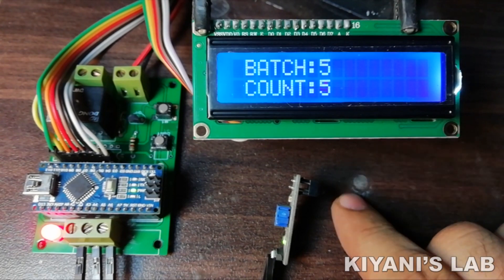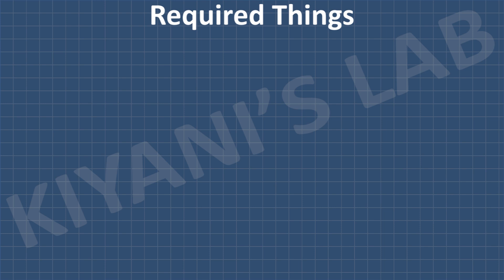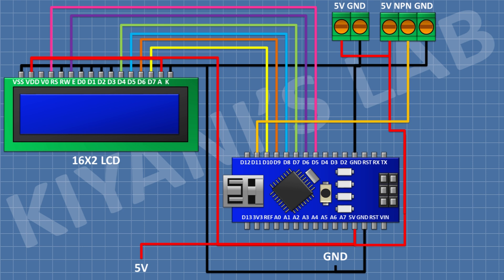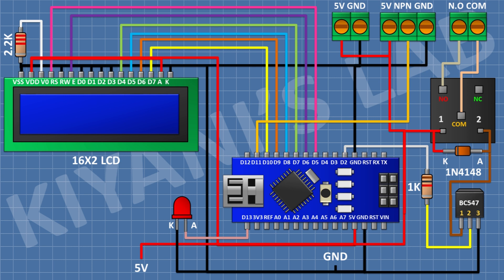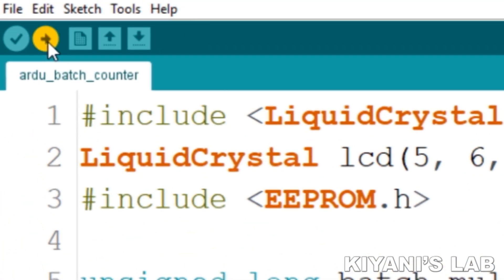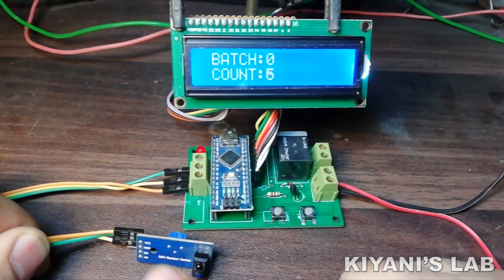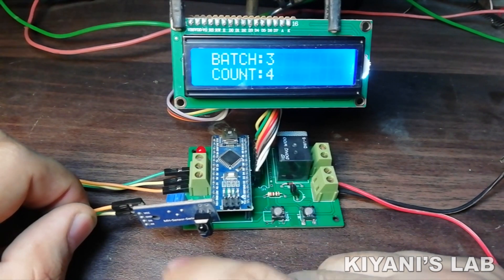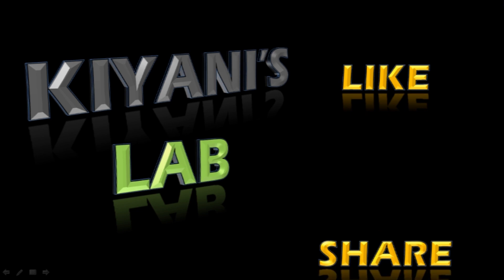BATCH COUNTER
Hi friends in this video I have made a batch counter using Arduino it is a reprogramable counter and can be used for many applications I hope this video will be helpful please like share and subscribe

Components:

1x Arduino Nano

1x 16X2 LCD

1X BC547 Transistor

1X 1N4148 Diode

2x Push Button Nano

1x LED

1x 1k Resistor

1x 2k2 Resistor

1x 5V Relay

2x 2 Pin Terminal Blocks

1x 3 Pin Terminal Block

3d printer